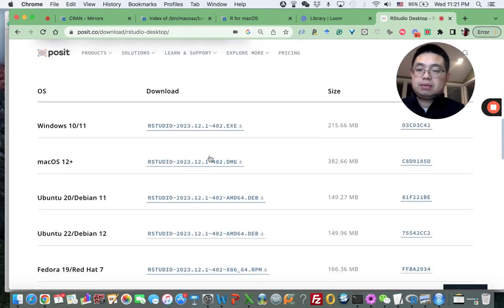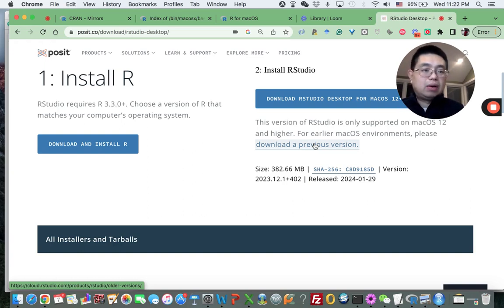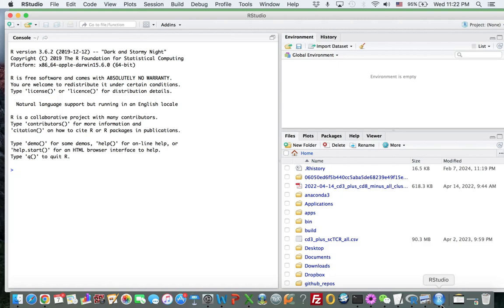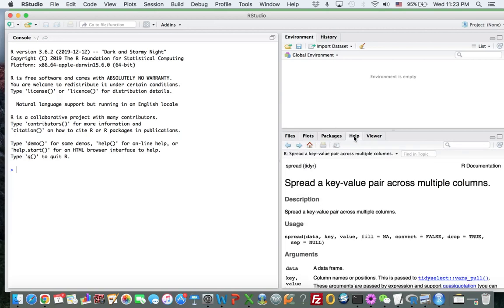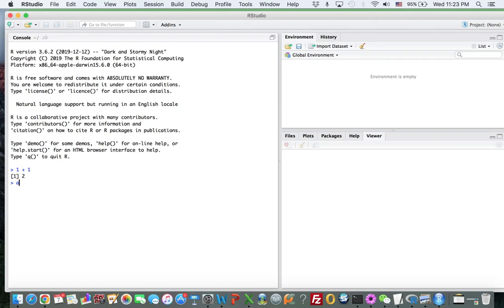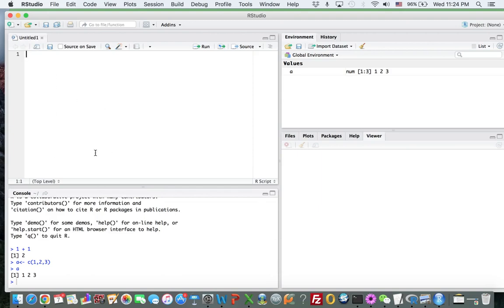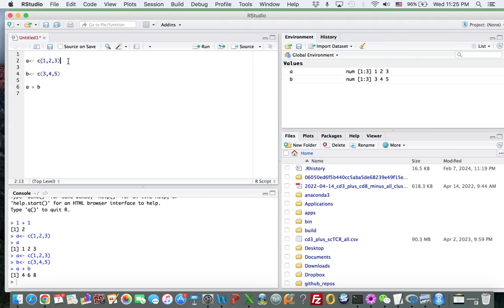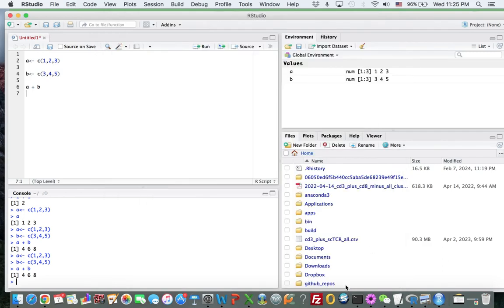How to install Rstudio and understand the panes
Learn how to install and use RStudio in this informative video by Tommy from Chatomics. He walks you through the process step by step, making it easy for beginners to follow along.